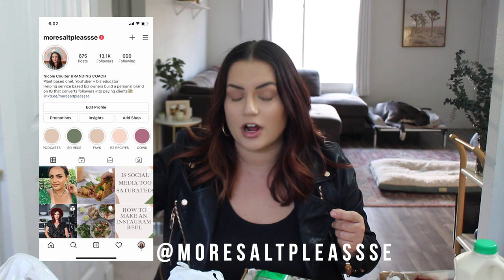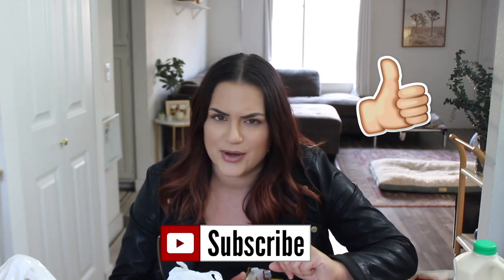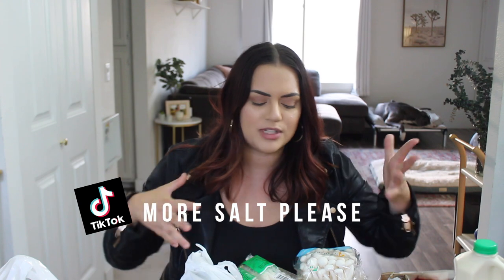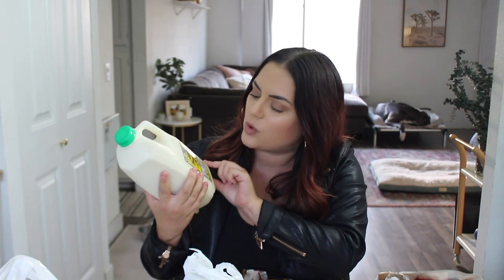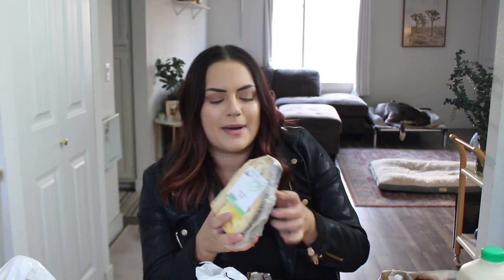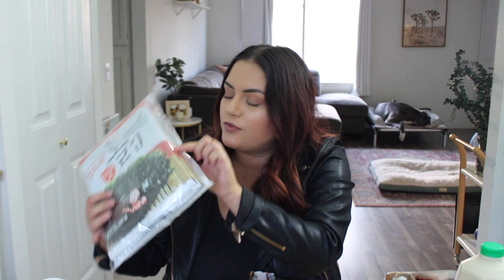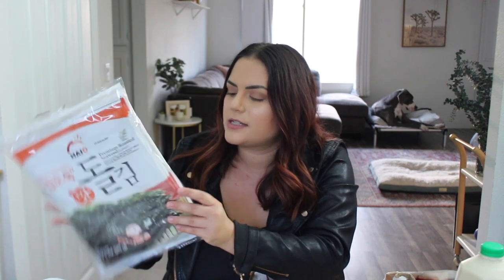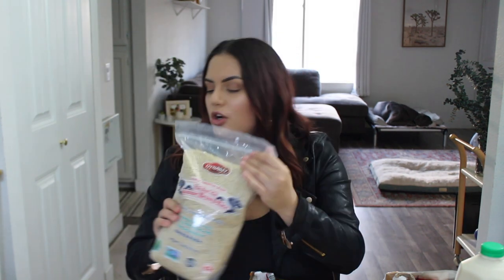Everything I Bought at the Asian Market VEGAN HAUL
In today's video, you'll get a sneak peak into my wild obsession with Asian grocery stores. I'm showing you everything I got at HMart. Let's go!

BUY MY EBOOK for the best meal prep hacks + delicious plant based recipes to make your life easier👇🏼

MUSIC »

ABOUT ME »

Welcome to More Salt Please! The plant based cooking channel where I teach you how to make some of my favorite foods. I love showing others how delicious and versatile plants can be. Expect to see lots of low carb plant based recipes, mukbangs, kitchen tips and hacks, a wholistic approach to health and wellness, and most importantly - compassion for both humans AND animals ✌🏼